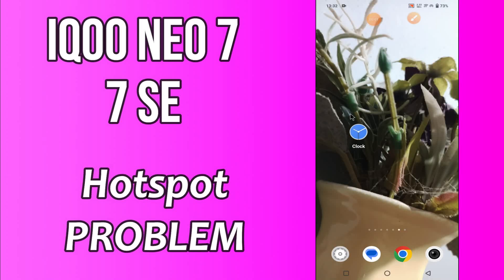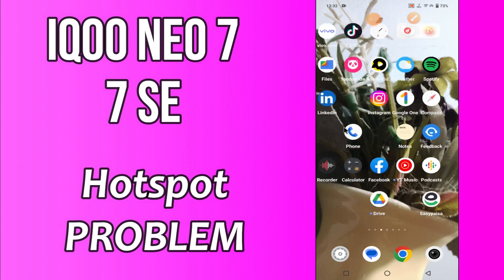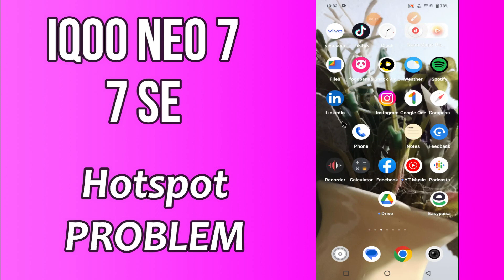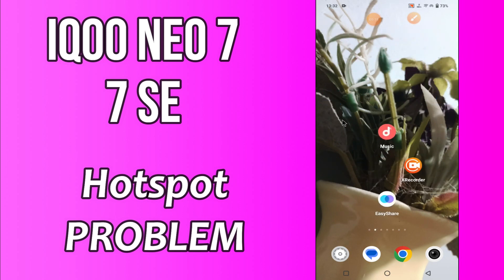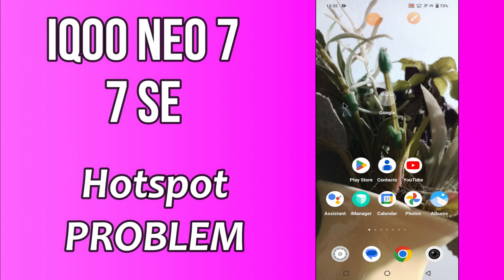IQOO Neo 7, 7 SE Hotspot Problem || Hotspot not working Problem || hotspot issue {Working Solution}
IQOO Neo 7, 7 SE Hotspot Problem